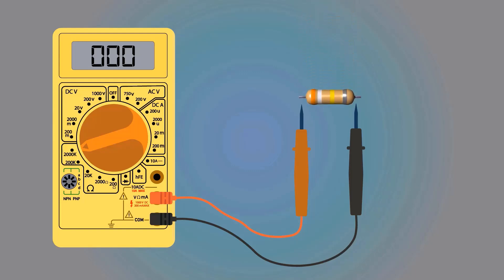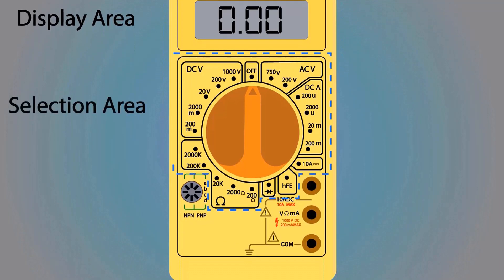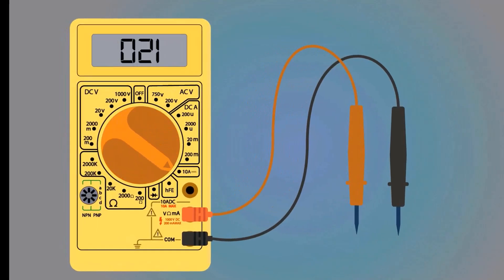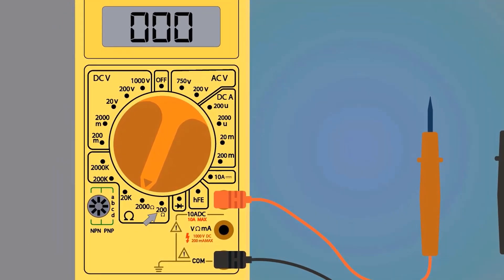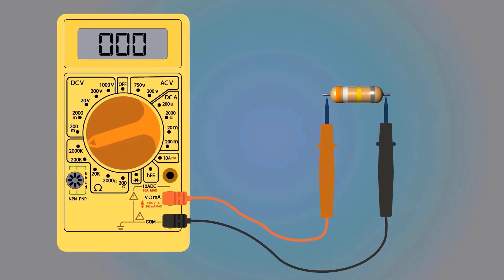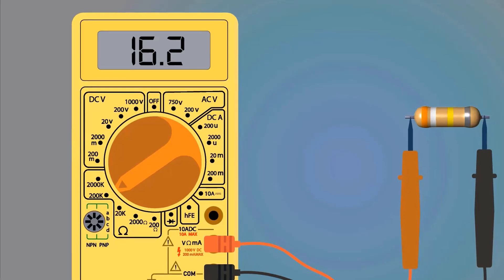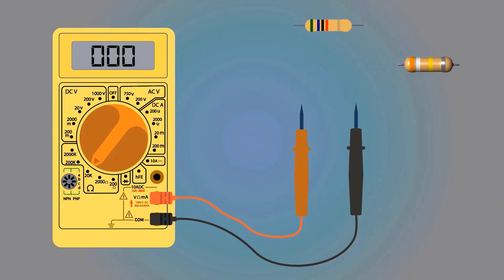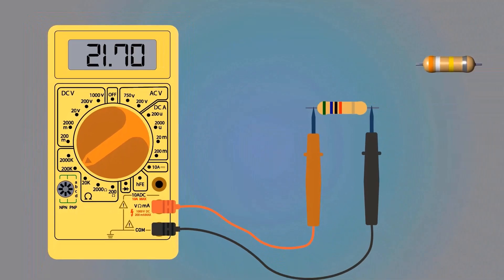how to measure resistance with a multimeter | check resistance with digital multimeter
By this animation you will learn how to check resistance with digital multimeter.